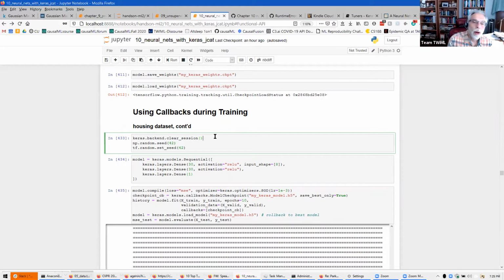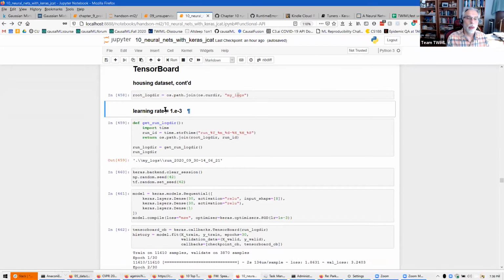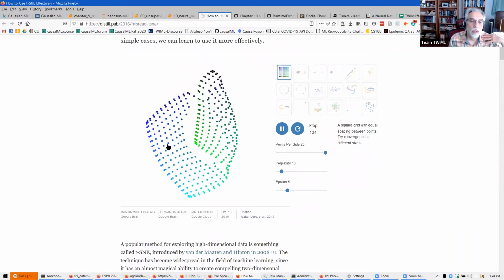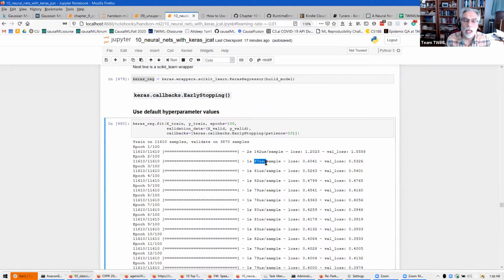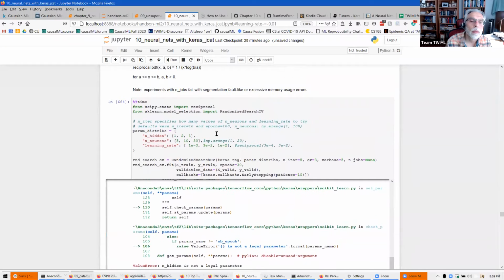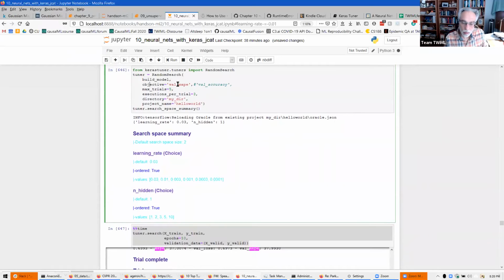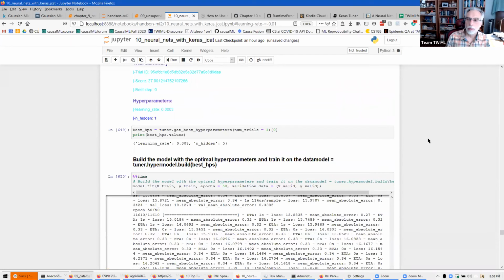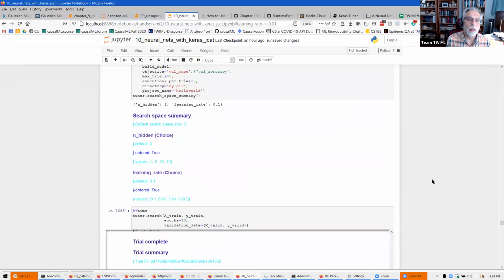TWIML Hands-on ML Meetup - 09/30/2020